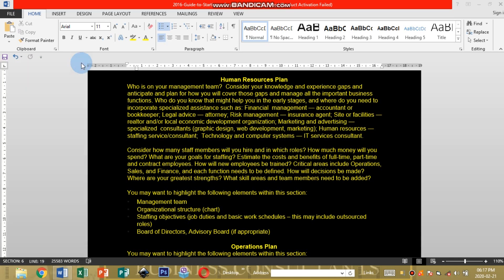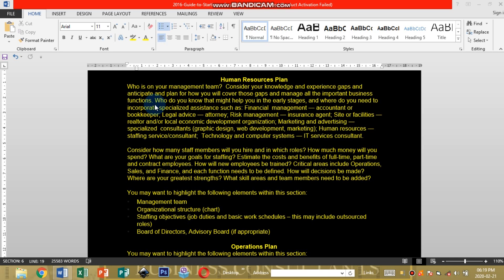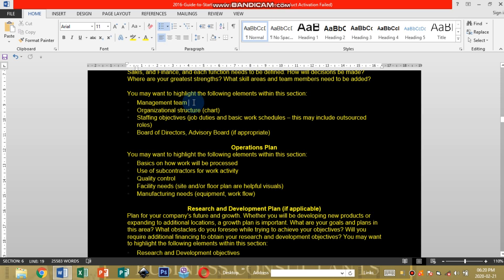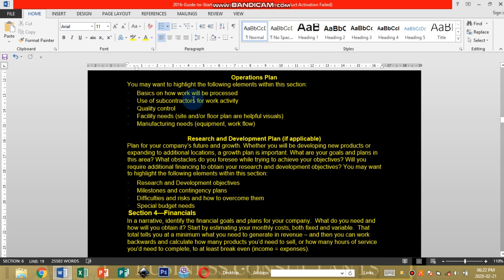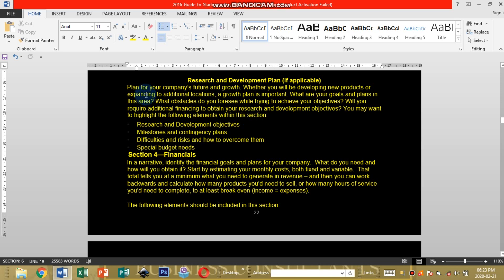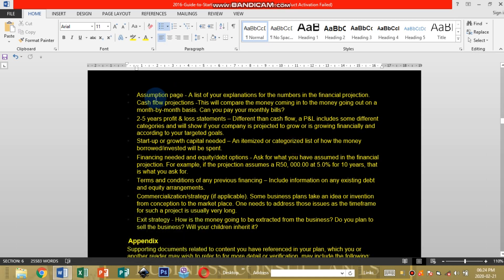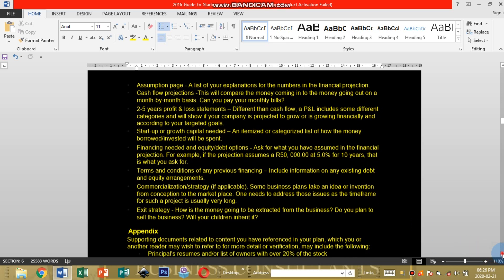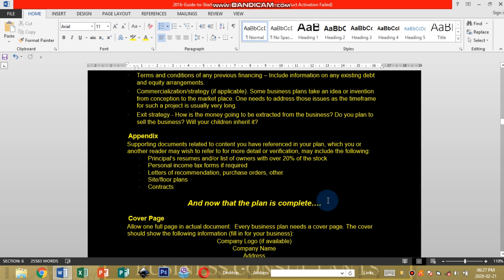How to write a Business Plan part 3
Get insights on how to design an investor ready business plan, on this video we take a look at the business plan outline.